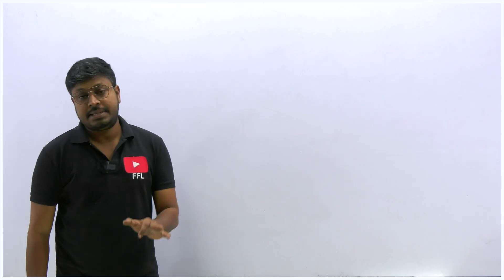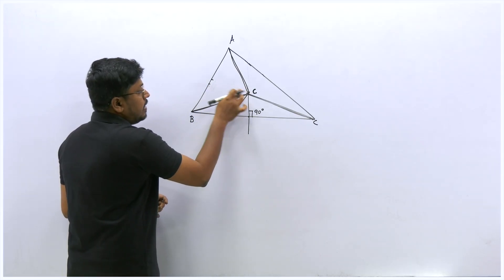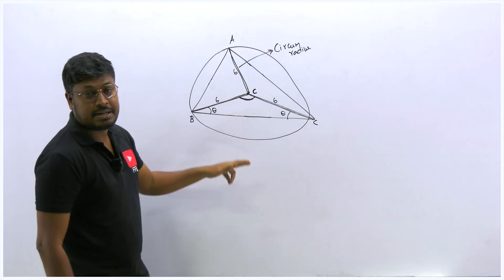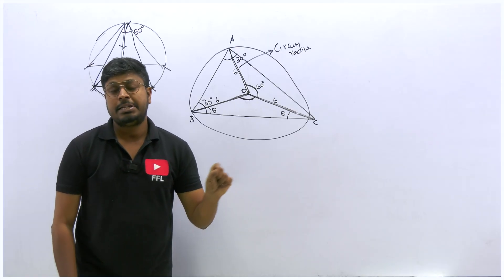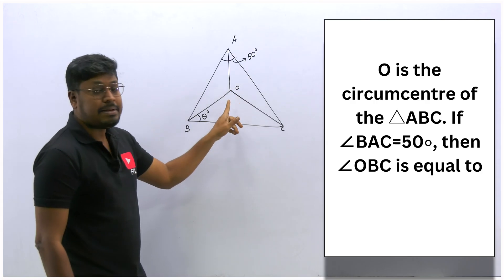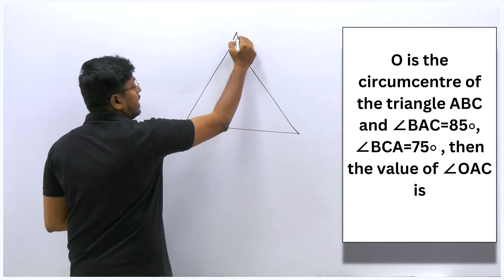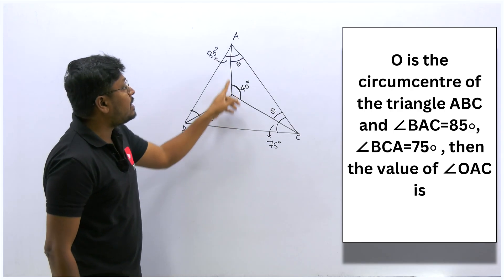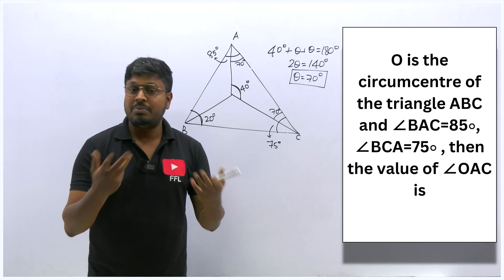Geometry(Triangle) | Lesson-10 | Circumcenter Formula and Questions